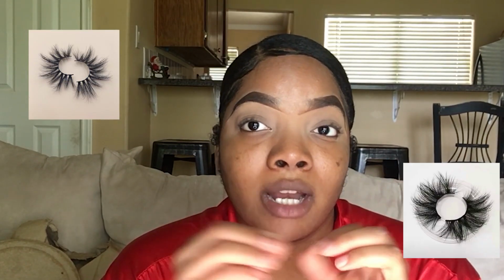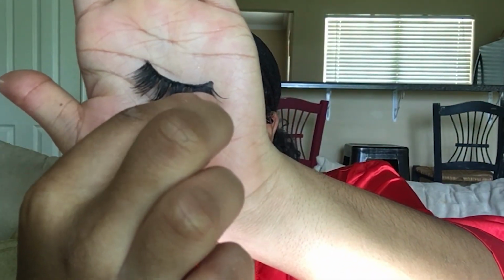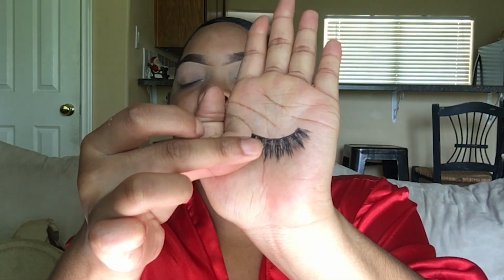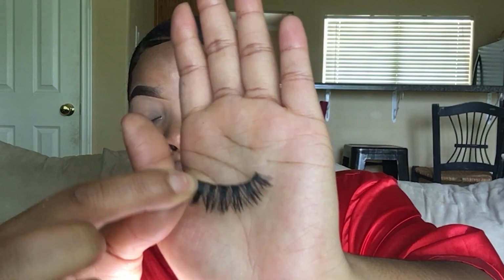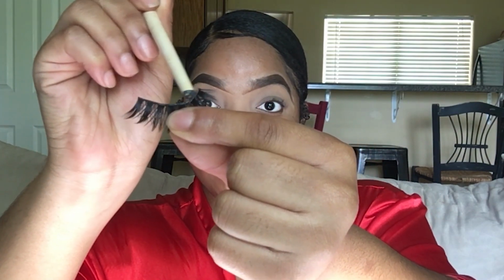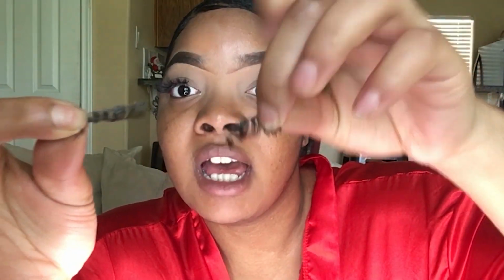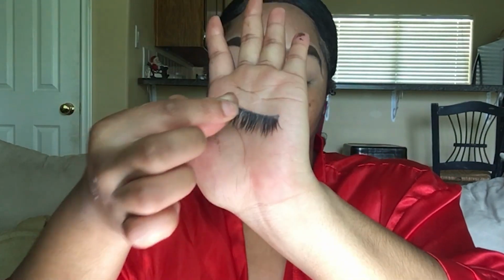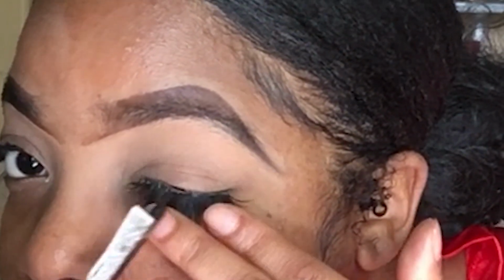DETAILED EYELASH TUTORIAL + TIPS AND TRICKS (TALK THROUGH)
Kali Uchis - Loner
Jhene Aiko - Triggered
Yung Gravy - Pat Swayze